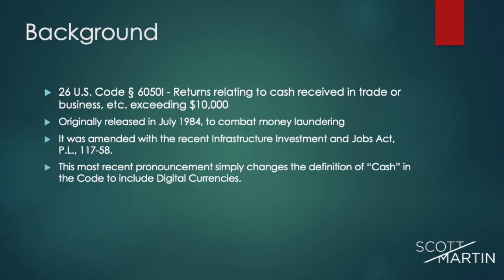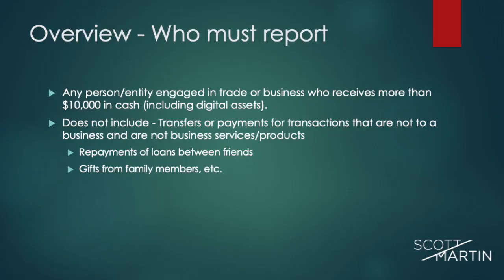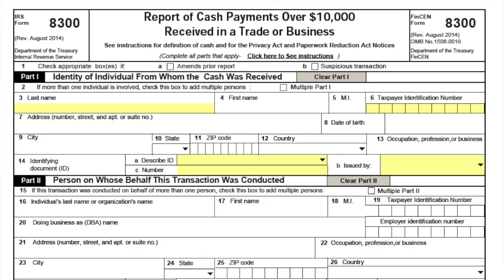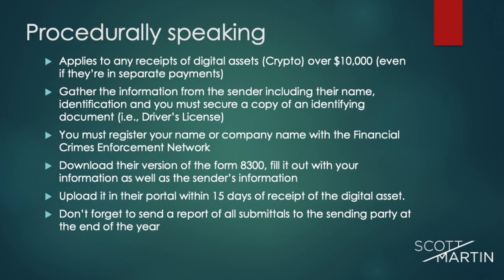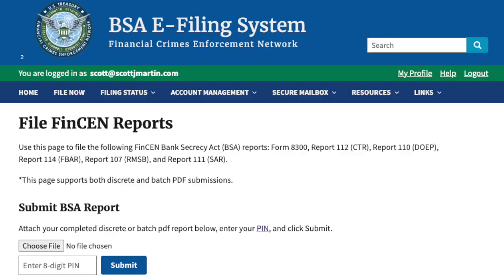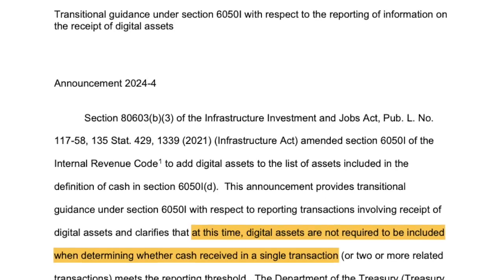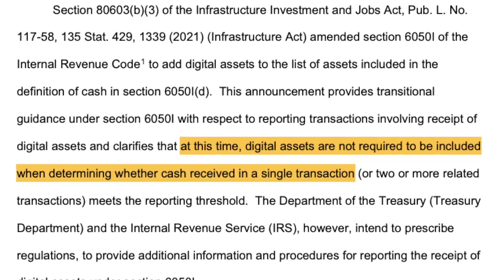IRS Section 6050i guidance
The US Government has quite a few systems to prevent money laundering.  These systems are abbreviated to AML (Anti Money Laundering).  While this section isn't being implemented now it will in the future.